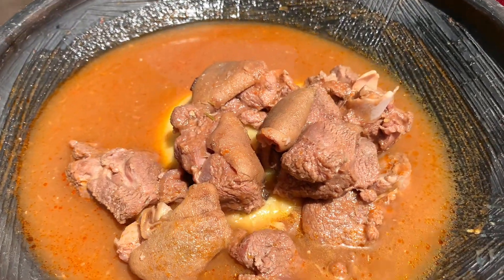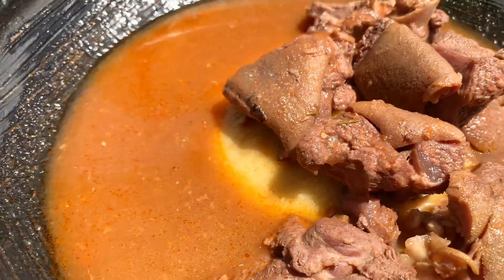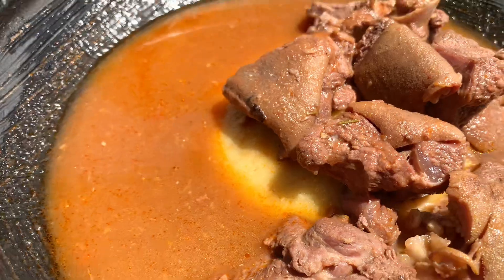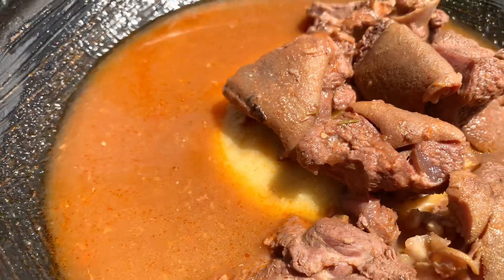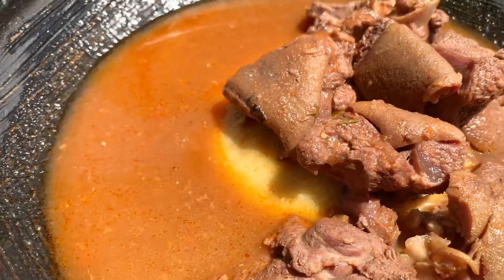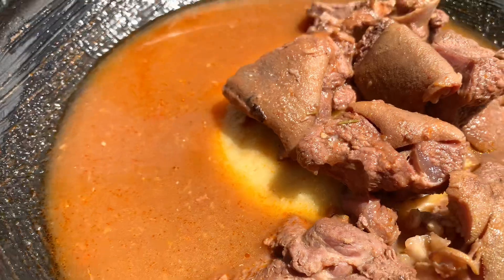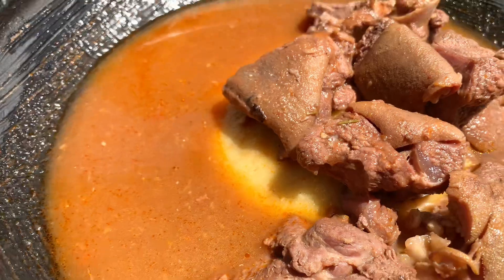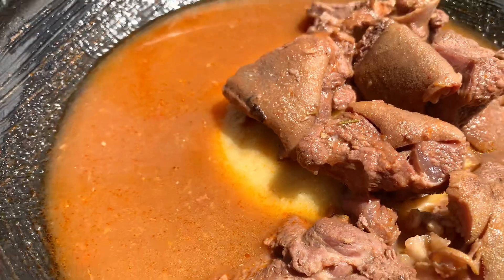How to make Goat Light Soup | Ghanaian Goat Meat Soup